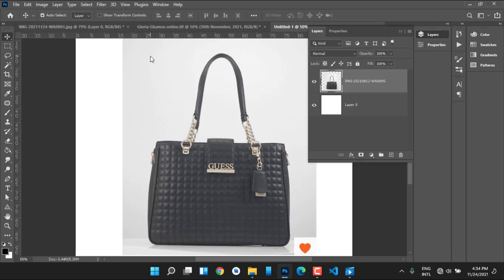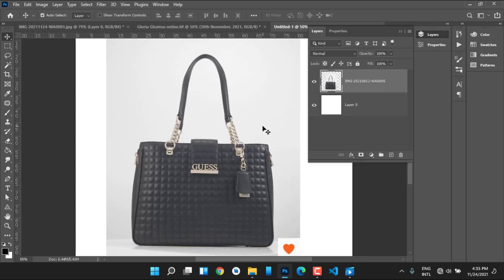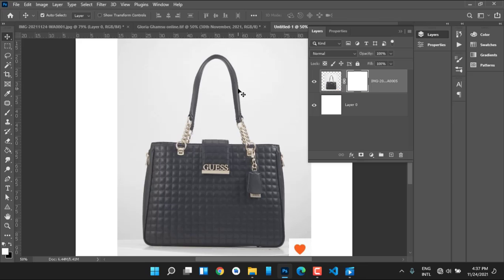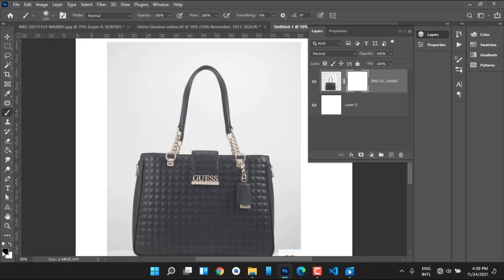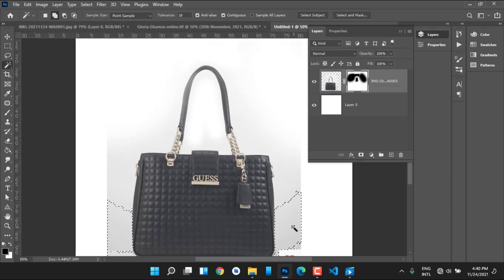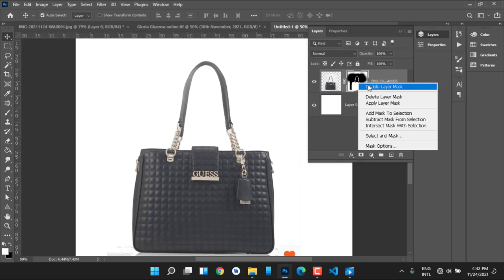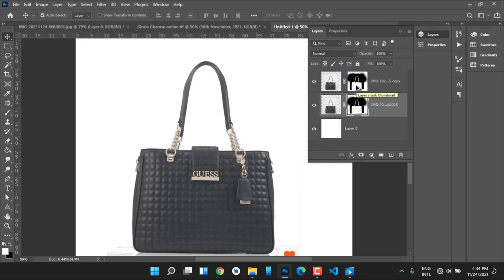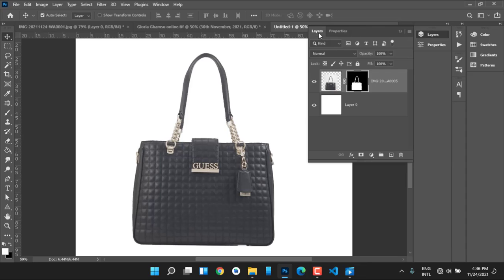how to use layer masks in photoshop fully explained part 1 | Magic of layer mask in photoshop tips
|In this photoshop Tutorial, you will learn how to use layer masks in photoshop fully explained part 1 | Magic of layer mask in photoshop tips, You'll also learn the basic tips and tricks in Photoshop for beginners while watching this tutorials.